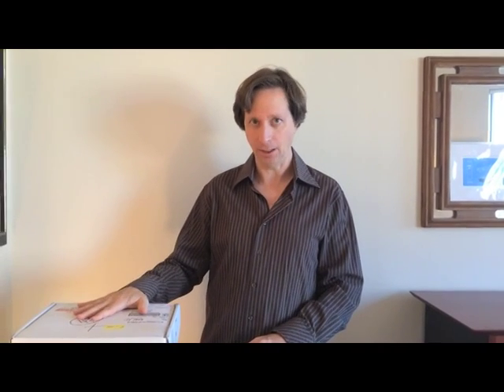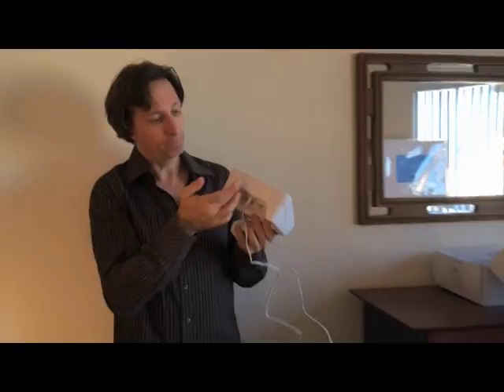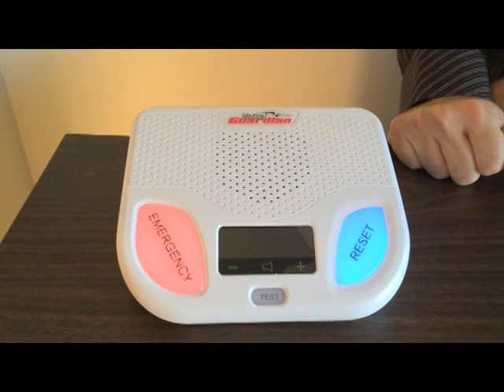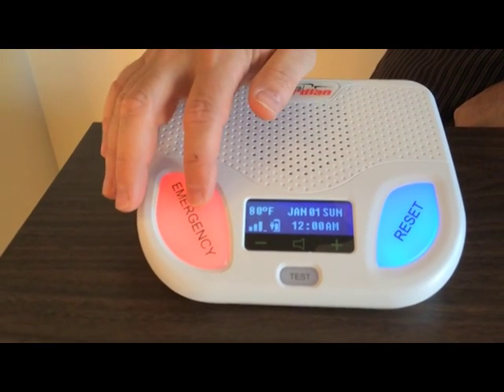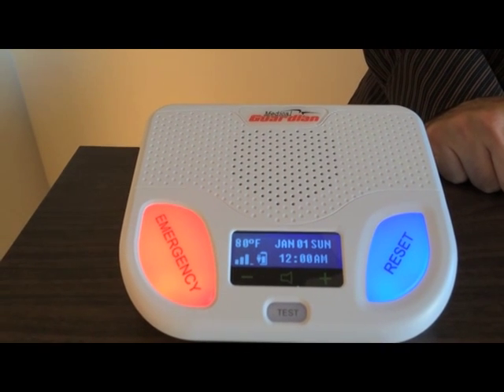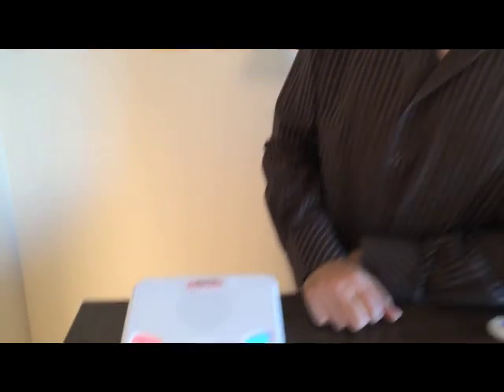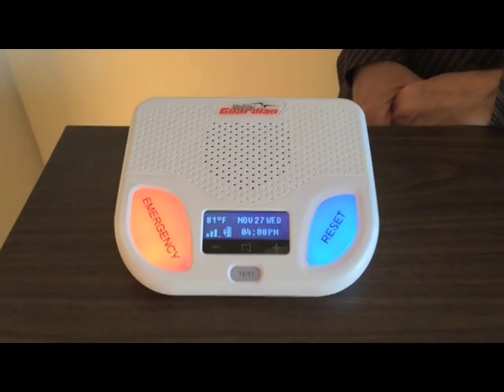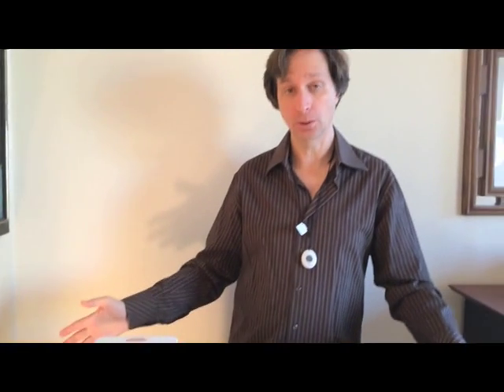Medical Guardian Review - Cellular Medical Alert System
Watch our video unboxing review of Medical Guardian's cellular medical alert system with no landline phone needed.  for more information on Medical Guardian medical alarm systems.

Simply plug in the medical alarm device and it uses cellular technology to connect to the monitoring center.  The medical alert also reads the room temperature and comes with a medical alert